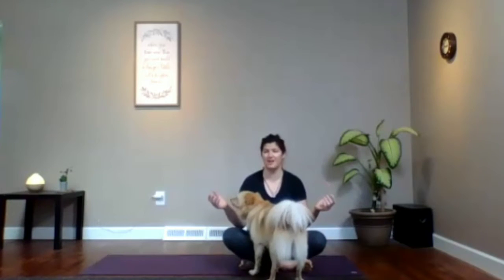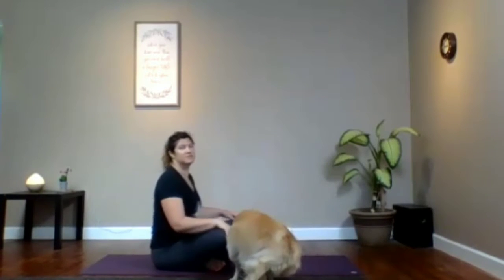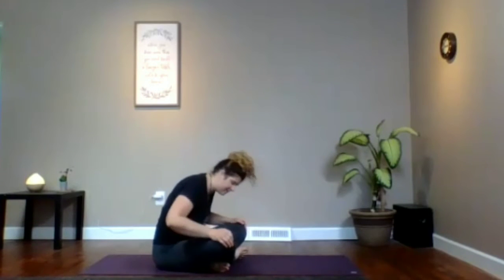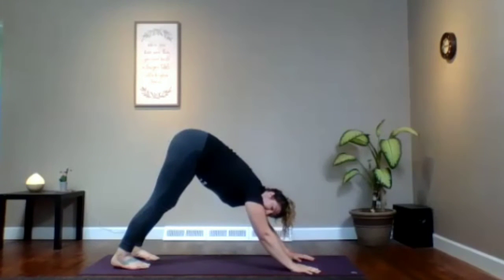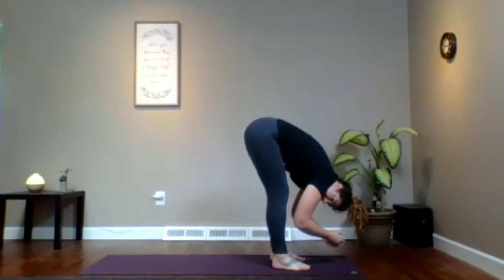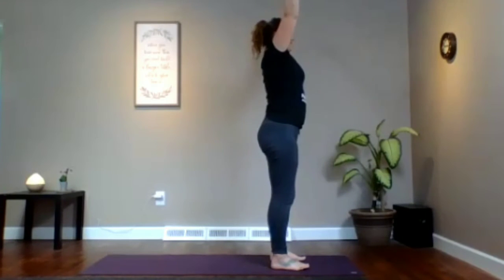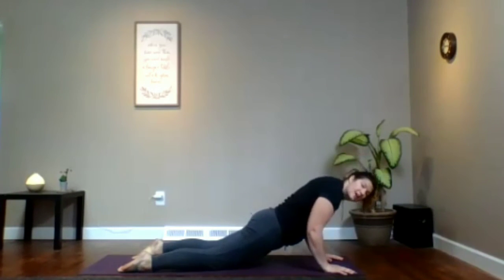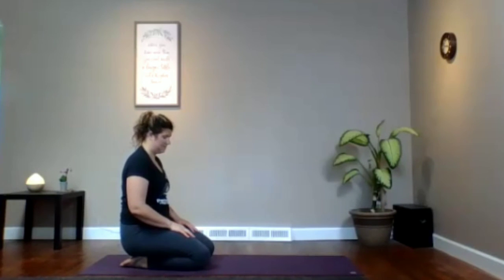7 Day Zen Yoga Challenge Day 1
This is a great yoga flow for the beginner Yogi. Visit my Facebook page @reikibyvalerie
To see more of what's going on